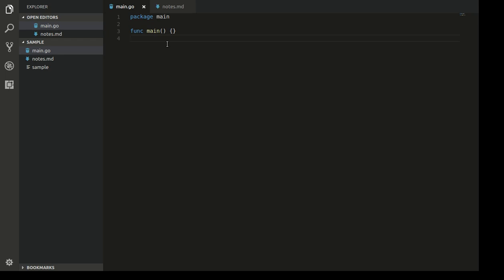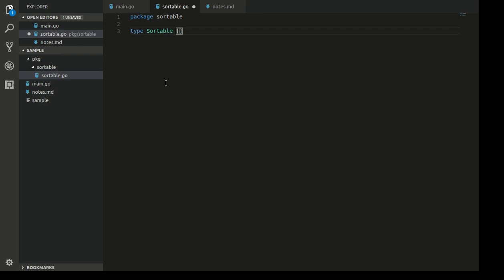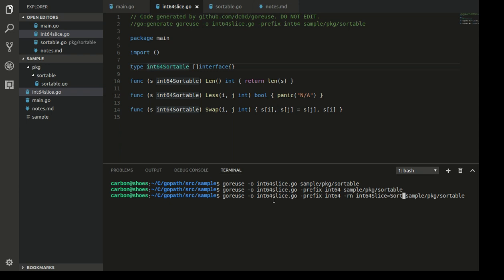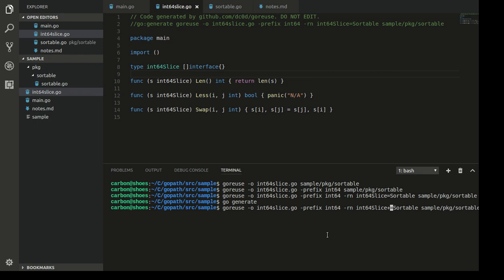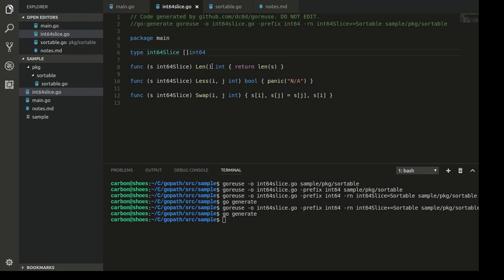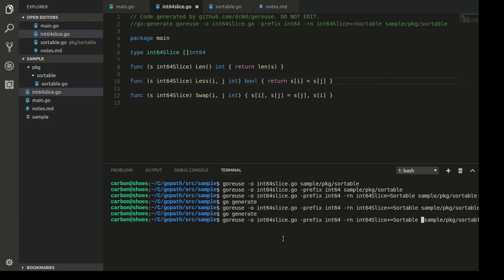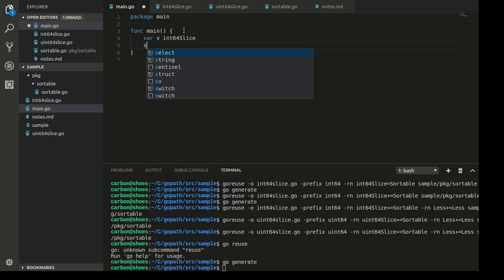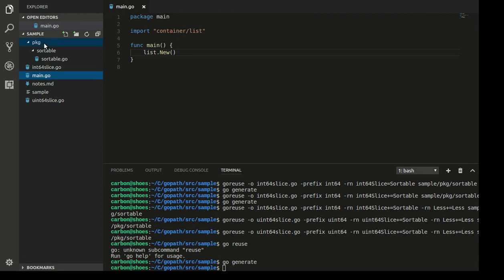goreuse V2, Generic Code for Go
goreuse allows to rename certain identifiers and keep the changed definitions and modifications made inside the specialized code. Also it supports go generate by adding the necessary comments.